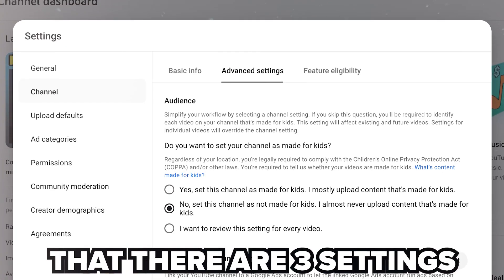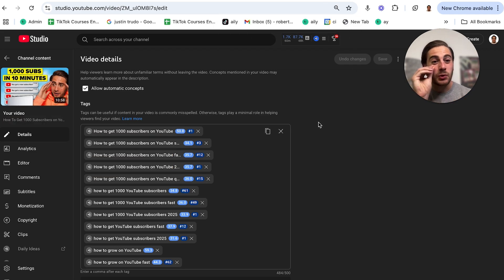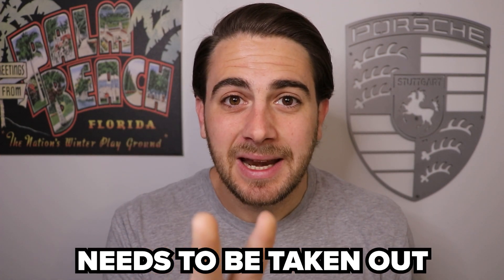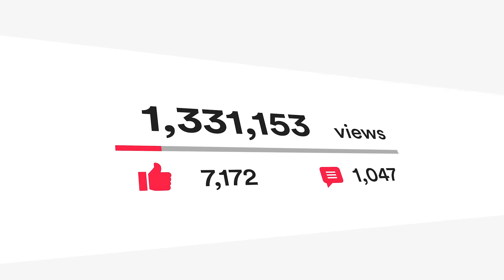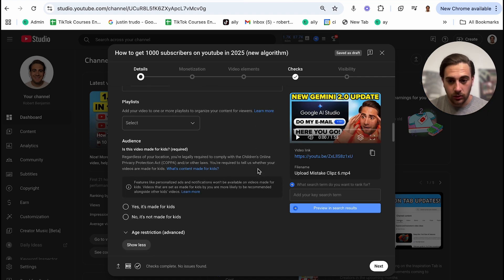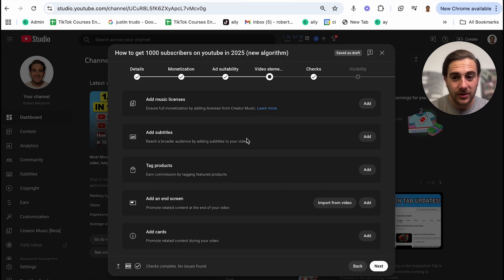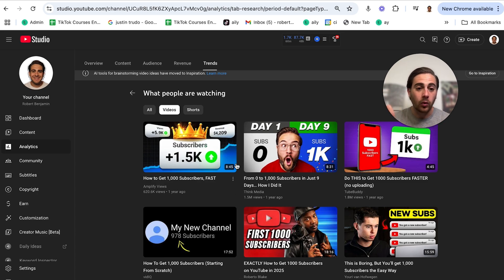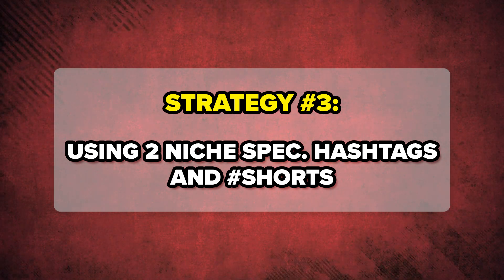How To *CORRECTLY* Upload a Video on YouTube To Get More Views in 2025 (Best Settings)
This video shows you how to correctly upload a video on YouTube to get more views in 2025. If you want to know the best settings on YouTube that increase your views when you post this video shows you them.

Register for the YouTube Shorts Mentorship Program and grow on YouTube GUARANTEED (LIMITED SPOTS)

Want me to personally help you improve your Long Form Content? (LIMITED SPOTS)

Get VidIQ For $1 for 30 days (BEST AI TOOLS FOR YOUTUBERS)